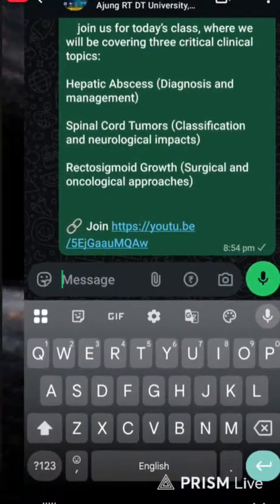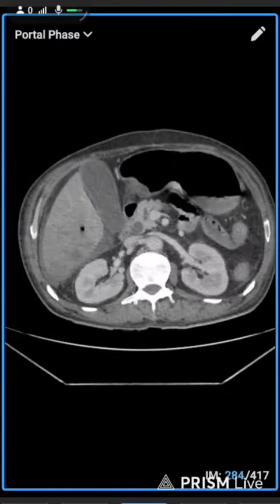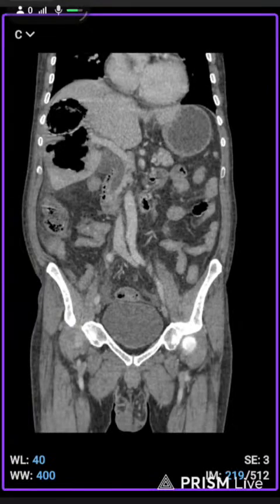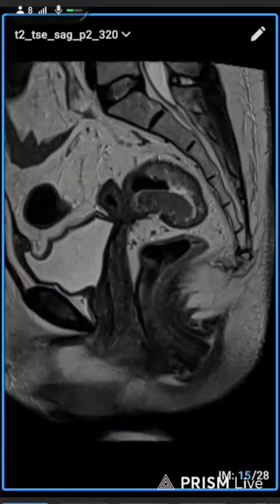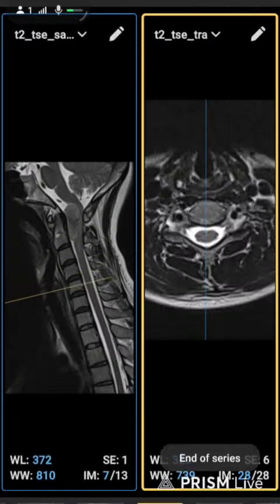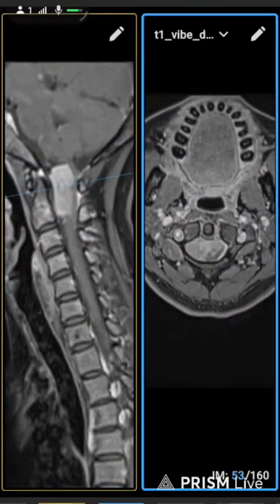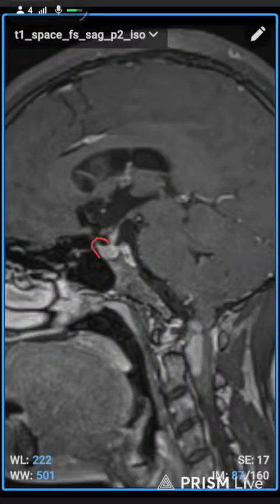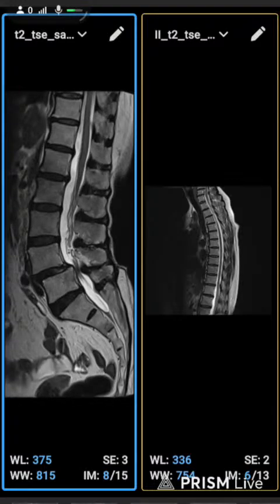Today Session 'CT MR Hepatic Abscess ,MRI C Spine Spinal Cord Tumors , MR Rectosigmoid Growt ENG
Welcome to today's online radiology class! Today, we are diving deep into three essential areas of cross-sectional imaging:

​Hepatic Abscess (CT/MR): Key imaging features, evolution of abscesses, and distinguishing them from necrotic tumors.
​C-Spine Spinal Cord Tumors (MRI): How to compartmentalize spinal pathology and accurately narrow down your differential diagnosis.
​Rectosigmoid Growth (MRI): Practical guidelines for local staging, identifying EMVI, and mapping out the mesorectal fascia for surgical planning.
​Perfect for radiology trainees and consultants looking for a practical, real-world review.

• Time: Daily between 8:00 PM and 11:00 PM
• Duration: Meximum of 1 hour per session
• What We Cover: Step-by-step CT/MRI scan findings, patient positioning, protocol selection, and professional filming workflows.

Educational Purpose Only: The content provided in this video/live stream is strictly for educational and training purposes for radiographers, students, and medical imaging professionals. It does not constitute formal medical advice.

🤝 Our Commitment to Accuracy & Growth

Medicine and radiology protocols are constantly evolving. While I strive to provide the most accurate, up-to-date information based on standard medical guidelines, errors can occasionally happen.

• Spot a mistake? If you notice any technical oversight or error in the findings, please let me know politely in the comments or live chat.
• Our Promise: I am fully committed to continuous learning. If an error is brought to light, I will thoroughly study the medical guidelines, correct it in the next session, and sincerely apologize to the community. We learn and grow together!

Note: All patient cases used in these reviews are strictly anonymized to protect patient privacy and comply with healthcare confidentiality regulations.This stream is created with PRISMLiveStudio